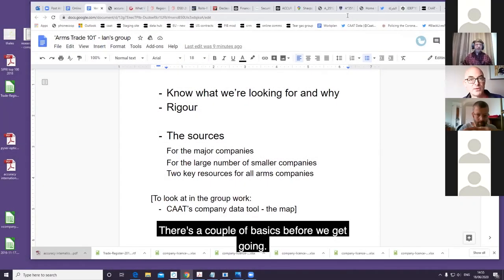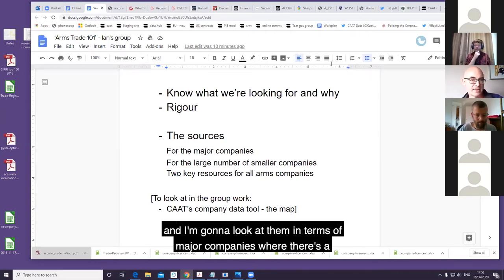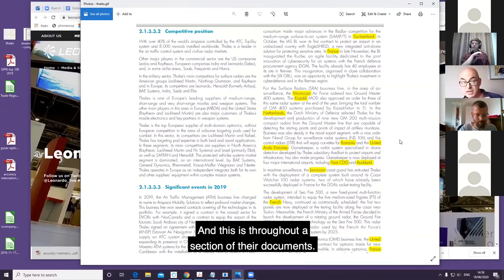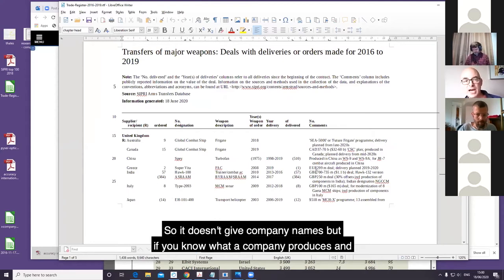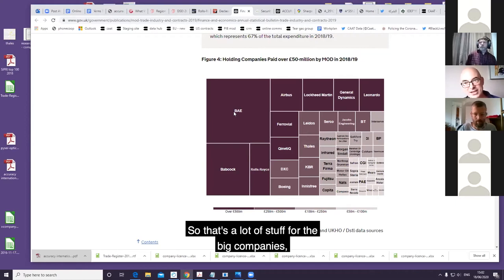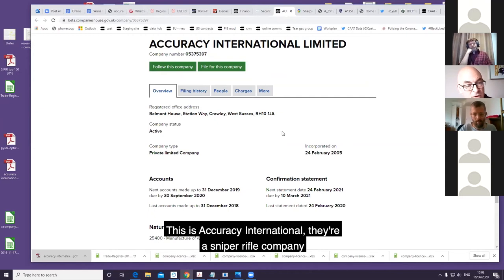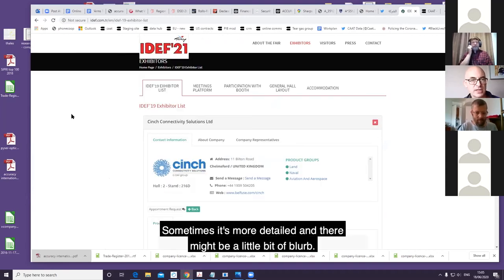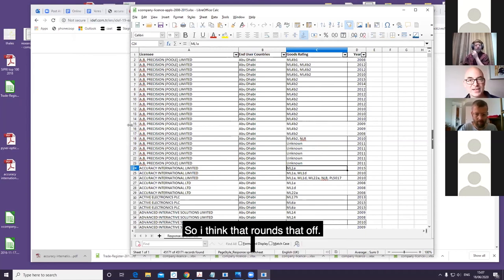CAAT Research 101 with Sam Perlo-Freeman & Ian Prichard: Part 2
Want to learn more about researching the arms trade? Check out highlights from our workshop with CAAT's researchers Sam and Ian.